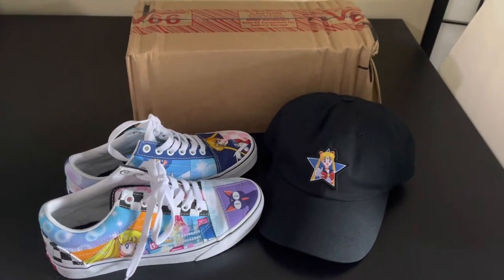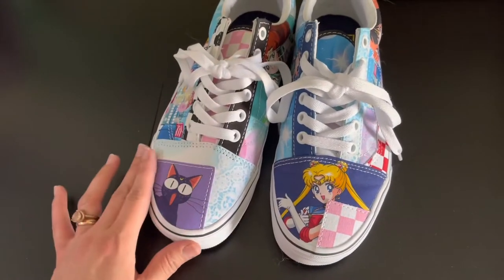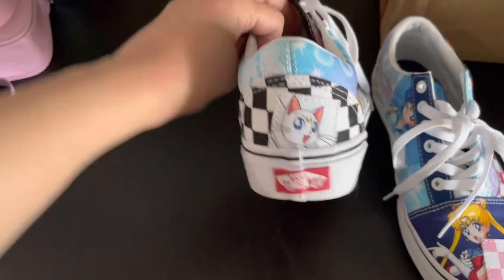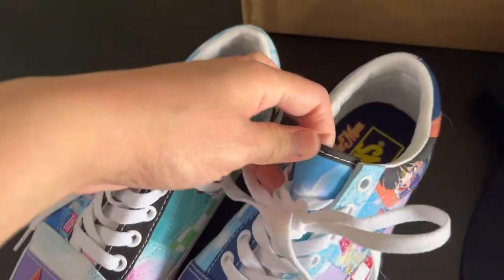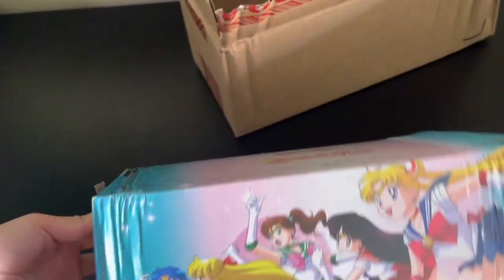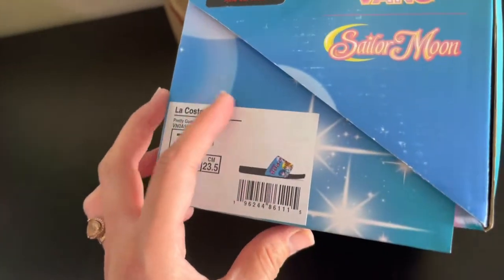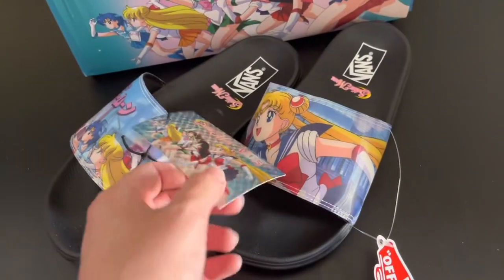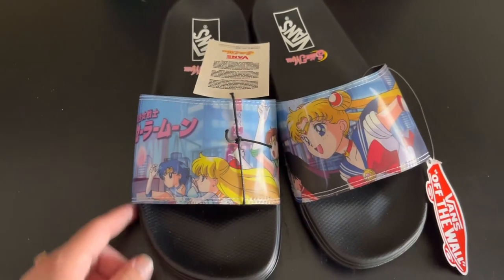Sailor Moon x Vans Collab Shoes, Cap and Unboxing Sailor Moon Sandals